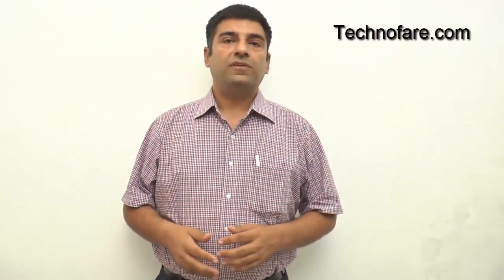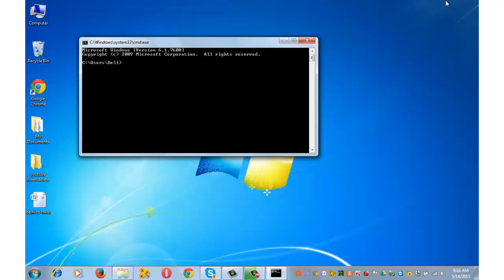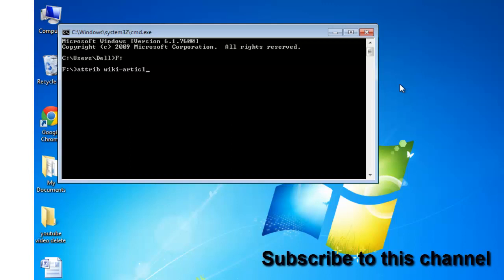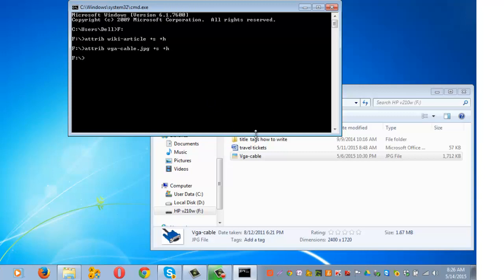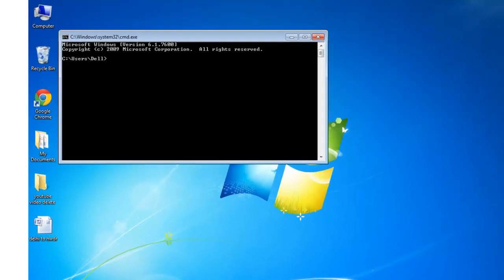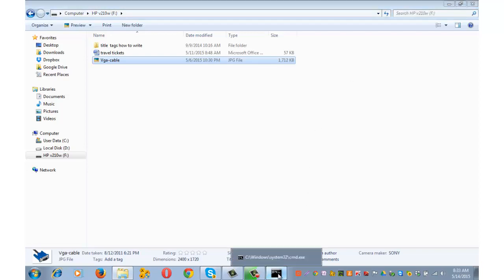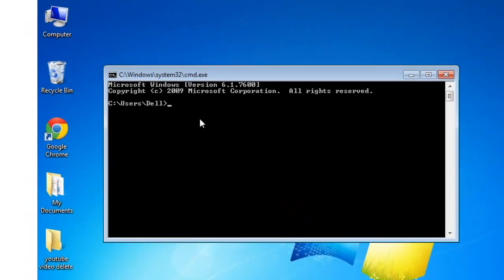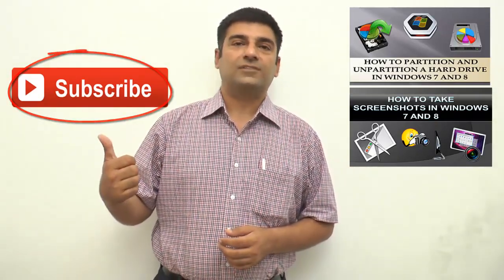How to Hide & Unhide files in USB Flash Drive?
Learn to hide files on USB flash drive using the windows command prompt. Method explained works on windows 7, XP, Vistas and windows 8.

Tutorial explains the following…

Hide or unhide a file or folder on USB flash drive.
Hide or unhide all the files in USB in one go.

Using windows command prompt to hide files on USB is a robust process, You can reach windows prompt by typing cmd on run command dialogue box.

To open run dialogue box you need to simultaneously press windows key plus R from keyboard.

Things to remember when hiding files from your pen drive.

1. File name that you type in the windows command prompt should exactly be same as the file name on the USB.

2. File name on your flash drive should not have any space between the words, example if file name on USB is VGA cable then you need to rename it without a gap, using a dot or a hyphen in between vga and cable.

3. Use the correct file extension name in windows command prompt, You can check the file extension name from the properties of file by right clicking on the file name.

If you often share your USB flash drive with your friends or co workers then using windows command is a good method to hide your personal files and unhide them whenever you need them back.